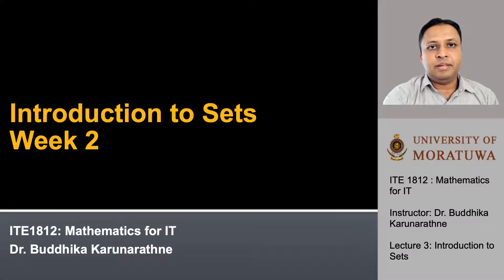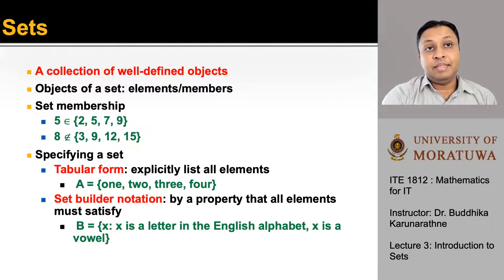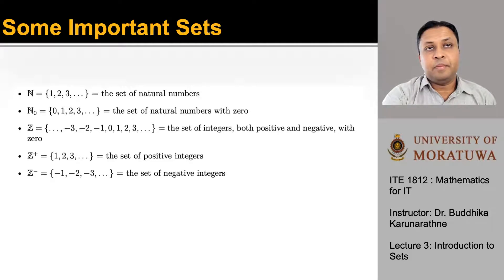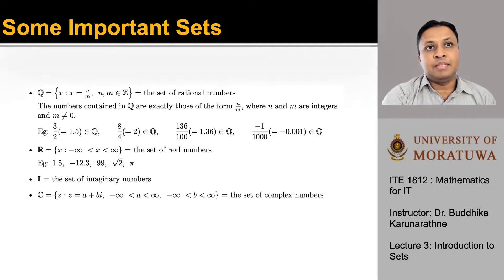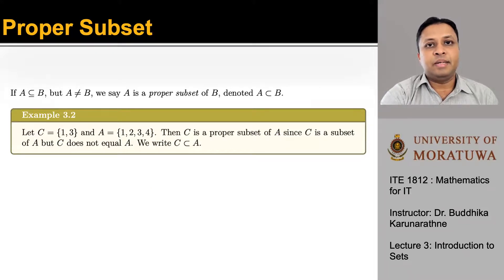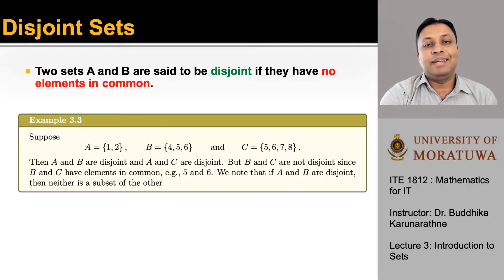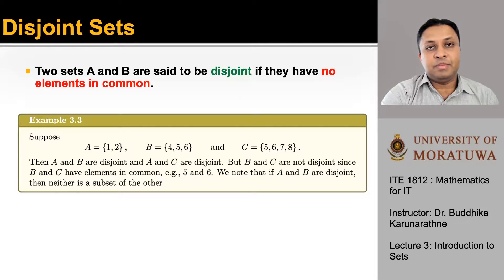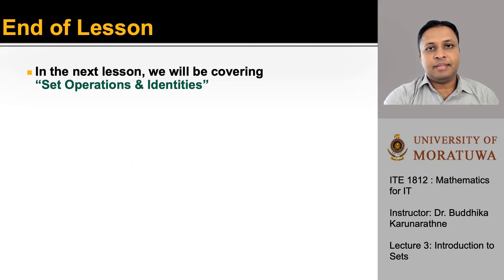Week 02 - Introduction to Sets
ITE1812 - Mathematics for IT - Level 1 Semester 1